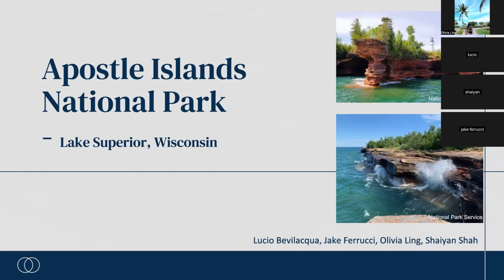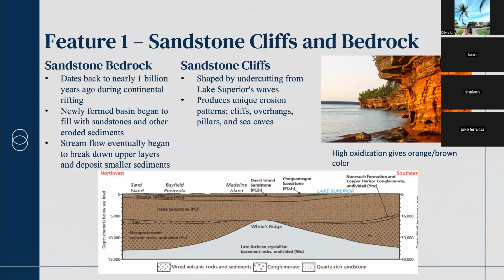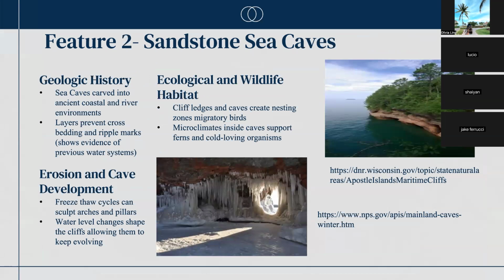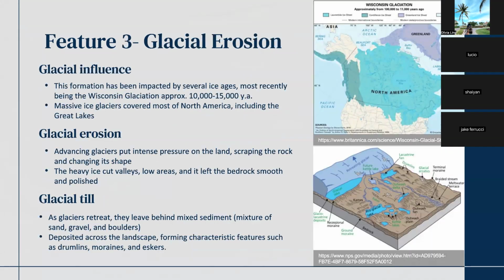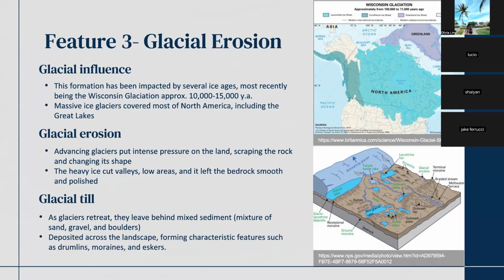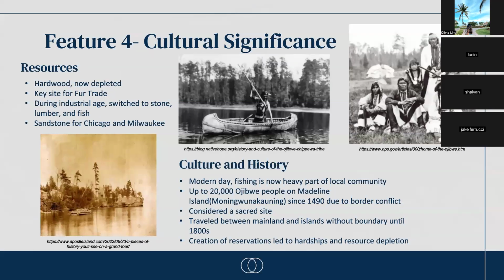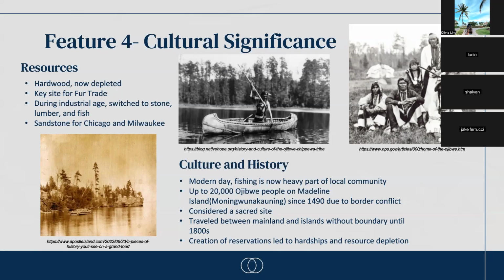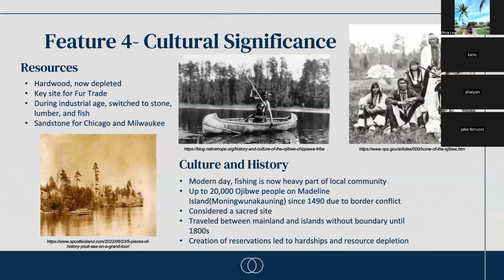Apostle Islands National Park